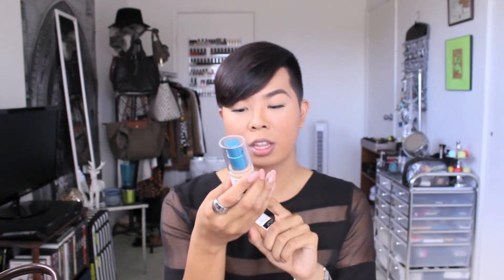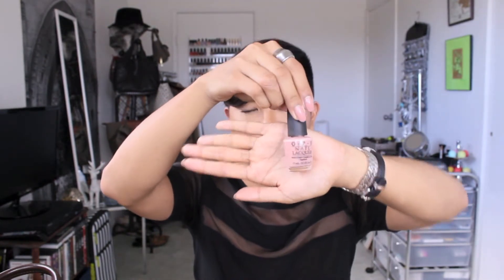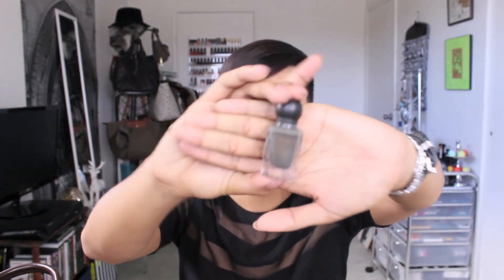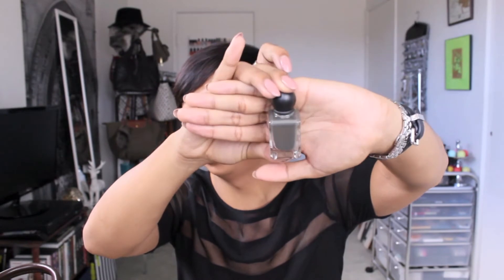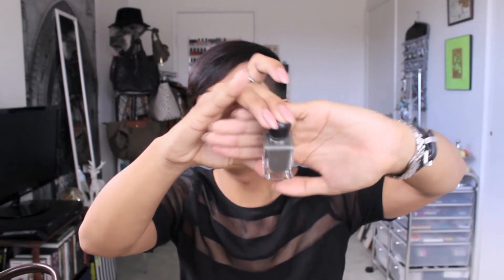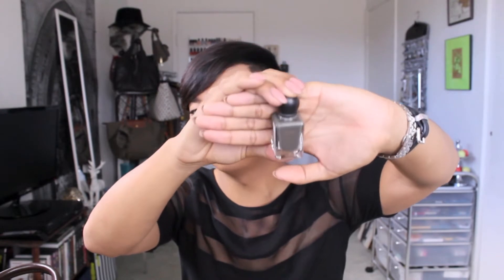March 2014 Favorites | Style Minded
**PLEASE READ**

ReeseIsWeird on Instagram:
Username: thestyleminded

Music In Intro and Ending:
"In Seven Years"

Products Mentioned:
-Garnier Clean + Shine Control Cleansing Gel
-Garnier 5 Sec Blur Skin Renew Instant Smoother
-CoverGirl Outlast Stay Fabulous 3-in-1 Foundation in 857 Golden Tan and 860 Classic Tan
-Nail Polish: Dulce De Leche by OPI
-Nail Polish: Smokey Taupe by CoverGirl
-Nail Polish: Italian Leather by Revlon Parfumerie
-Nature is Lovely Lashes
-Chanel Le Boy "Boy Bag" Phone Case for iPhone 4
-Clear Statement Necklace
-Peter Pilotto for Target Tank
-Game of Thrones Pop Vinyl Toys in Daenrys Targaryen and Khal Drogo
-Book: Be Happy by Patrick Lindsay
-Louis Vuitton Speedy 30 in Damier Ebene Canvas + LV Facettes Key Holder

What I'm Wearing:
-Top: Zara
-Bracelet: Marc by Marc Jacobs
-Watch: Emporio Armani
-Ring: L'Mond
-On My Nails: Dulce De Leche by OPI